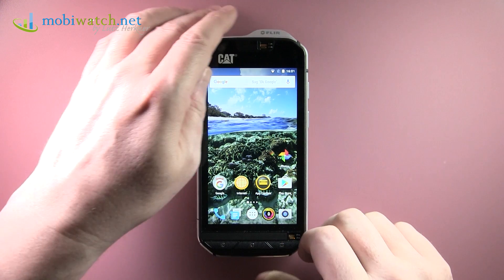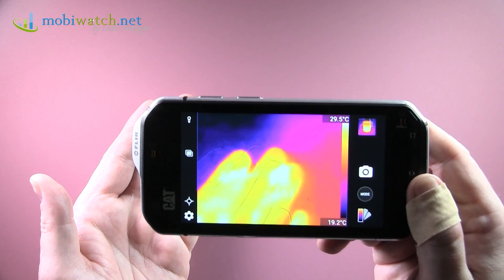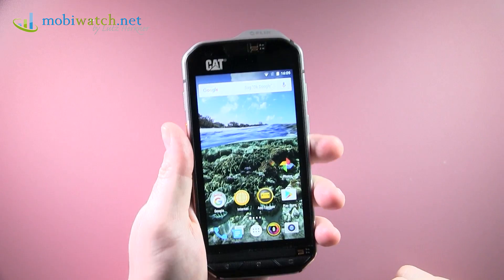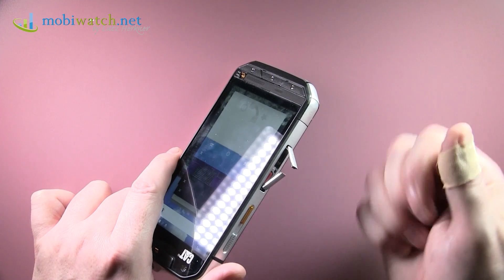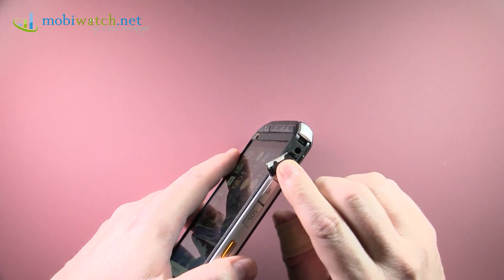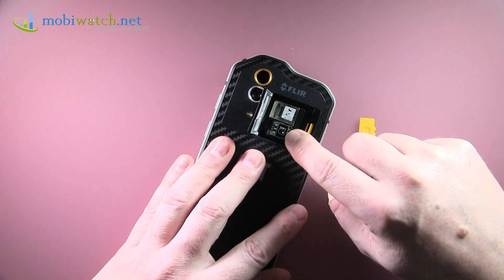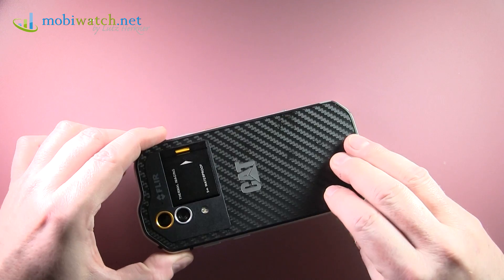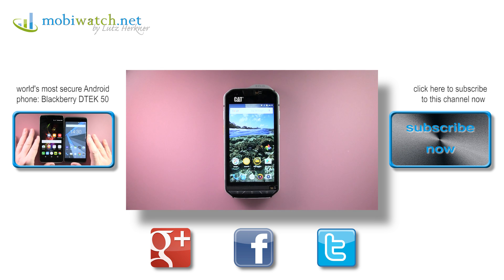Cat S60 With Thermal Imaging Camera: Hands-on Video, All Info, First Test Results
The world's first mobile phone with a thermal imaging camera is coming to markets now! The Cat S60 is also protected against drops from 1.8 m (6 feet) and can dive 5 m for up to an hour. What else you need to know about the Cat S60 including specifications, first test results, details, close-ups and first impressions of the thermal imaging camera in this hands-on video.

What's your impression of the Cat S60? Leave your impression in the comments!

» questions and feedback: contact-at-mobiwatch.net